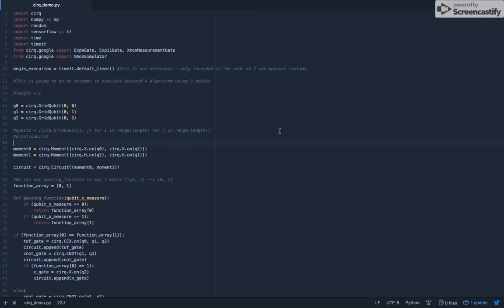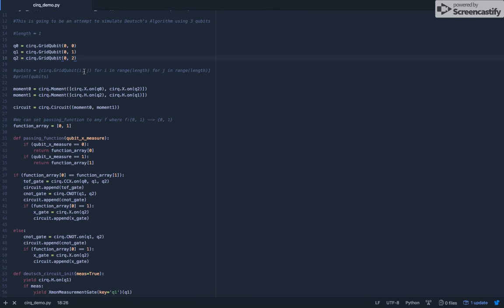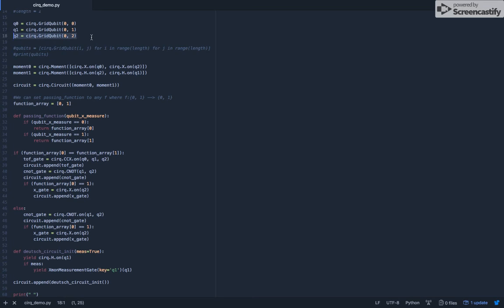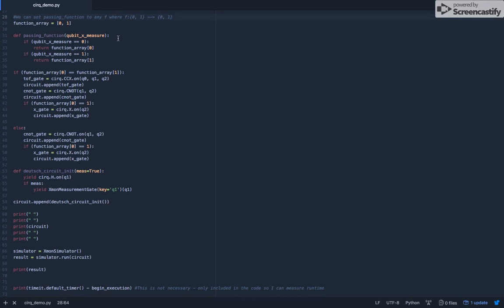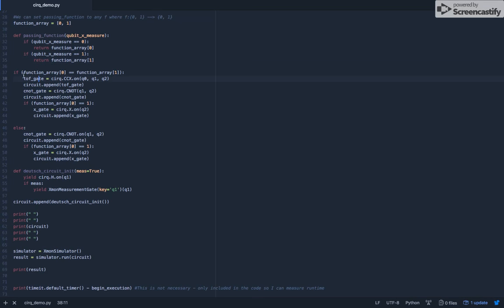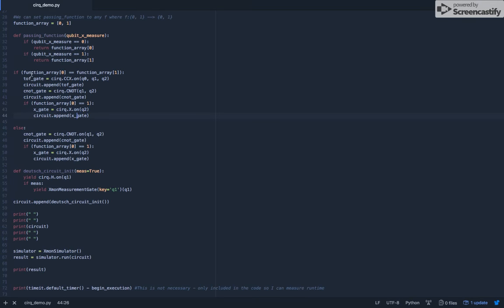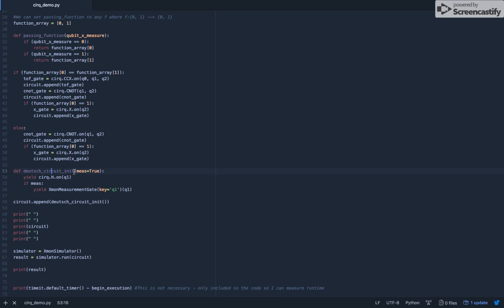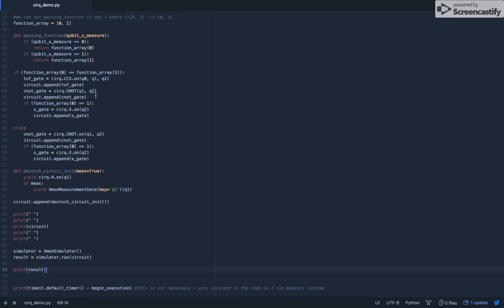Simulating Quantum Algorithms With Cirq